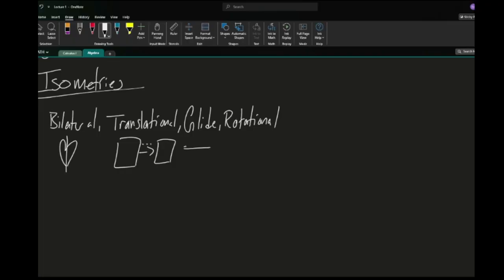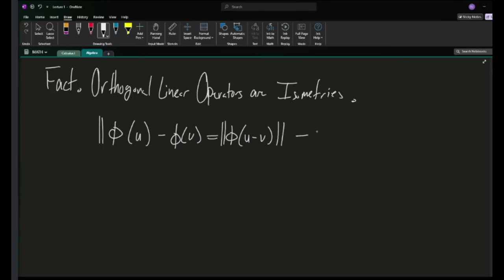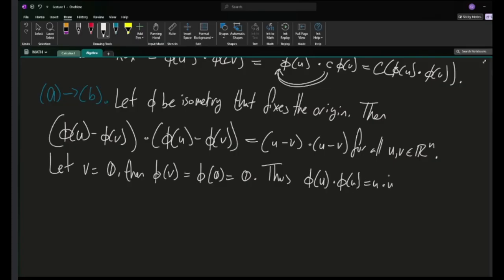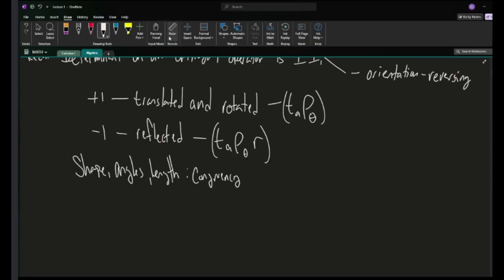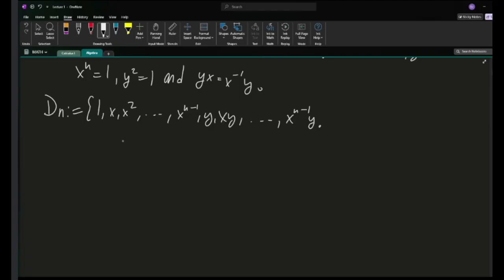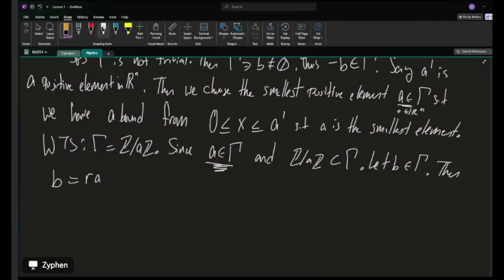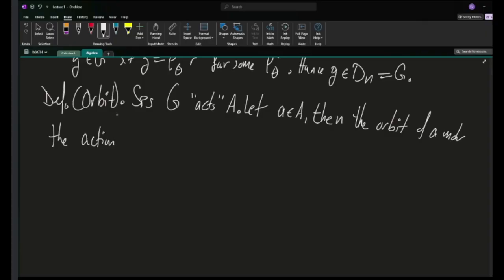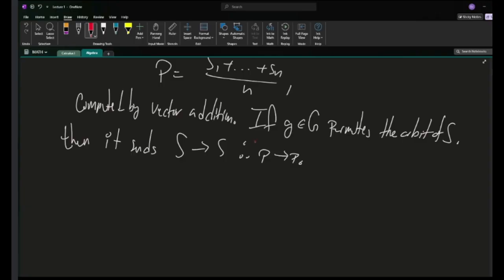Lecture 9 - Symmetries and Orthogonal Operators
In this lesson Zyphen discusses isometries and orthogonal operators